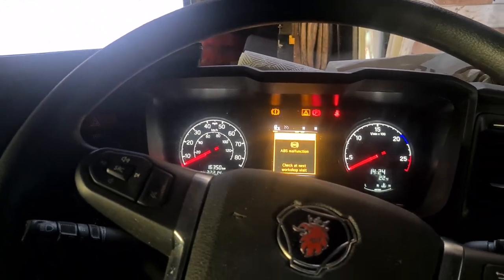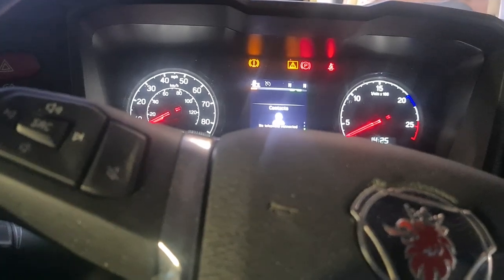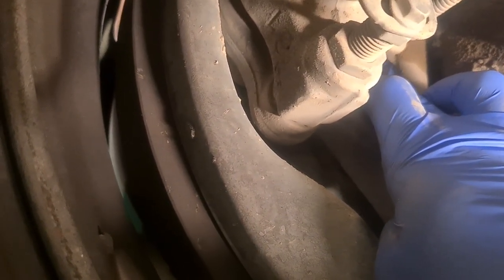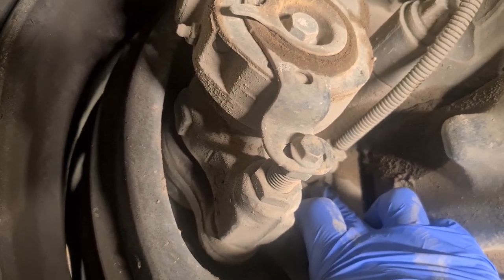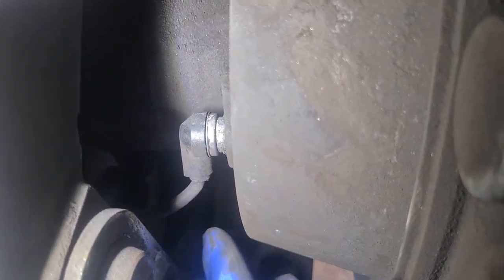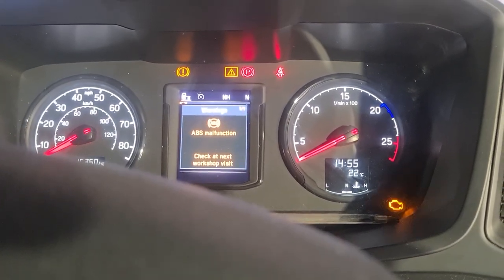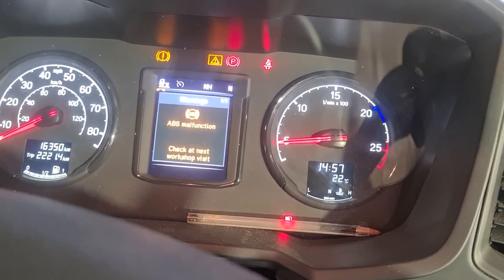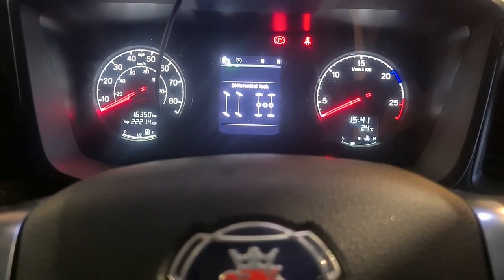Scania ABS Light Rectified 2022 P410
So you've been driving and your ABS light came on? Your brakes feel great, but the ABS light just came on for some reason?

What should you do now?

 In this video, I am going to show you the simplest way to diagnose your ABS light and solve the problem.

Message for all Truck/HGV Remapping.

Benefits include:
✅ Increased power and torque (30% on average 📈)
✅ Better fuel economy (10-20% improvement, w/like for like driving) ⛽
✅ Smoother, faster throttle response 🚦🚚 💨💨💨
We pride ourselves on offering the highest level of service. With each booking you can expect:

✅ An experience HGV technician 10 years.
✅ Friendly, knowledgeable and professional service 😊
✅ Full diagnostics checks with dealership-level equipment 👨🏻‍💻
✅ All vehicles thoroughly tested and data logged before and after remapping to ensure optimum performance 👌🏽
✅ Mobile service available at your convenience (Only South East UK 🇬🇧)
✅ The best quality remaps for your pride and joy 😍
Additional services include:
 - DPF/EGR solutions ♻️
 - Adblue solutions 🟦❌
 - Speed limiter removal 💨💨💨
Please get in touch to see how we can help 💯